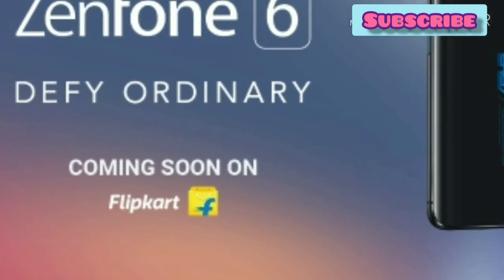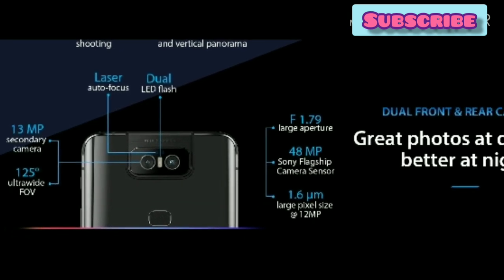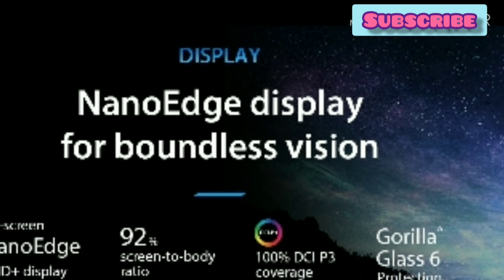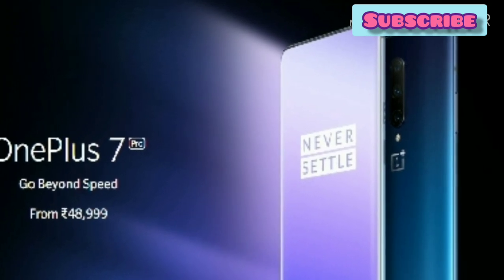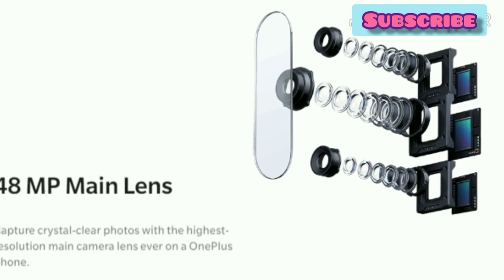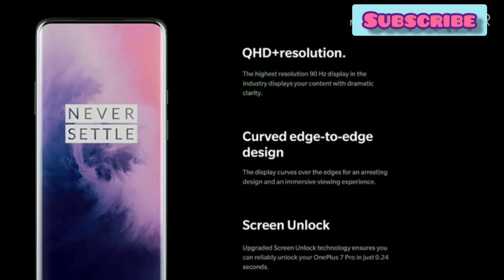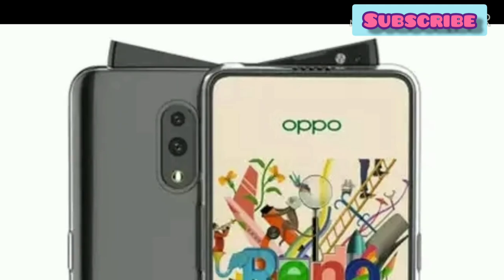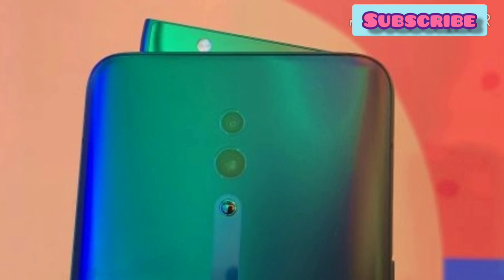ASUS ZENFONE 6 VS ONEPLUS 7PRO VS OPPO RENO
oneplus7pro Asuszenfone6 opporeno mobilecompitetion mobilecompitetion in telugu